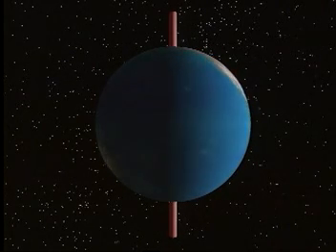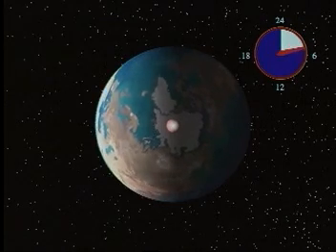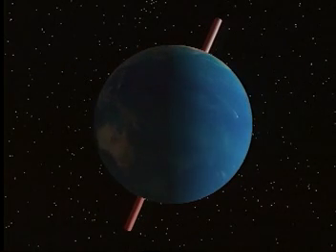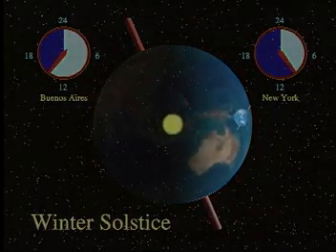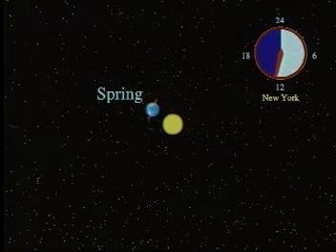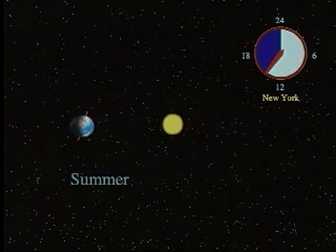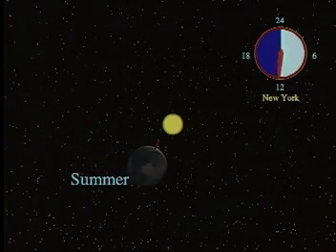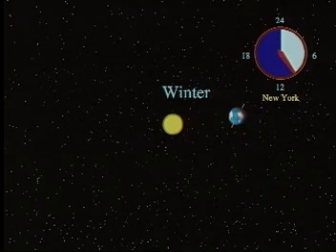What Causes Seasons? Earth's Tilt Affects the Length of Day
How Earth's revolution around the sun, rotation and tilt effect Earth's seasons at different latitudes